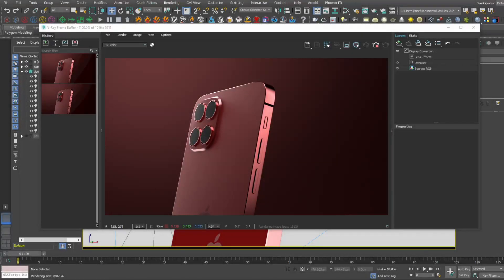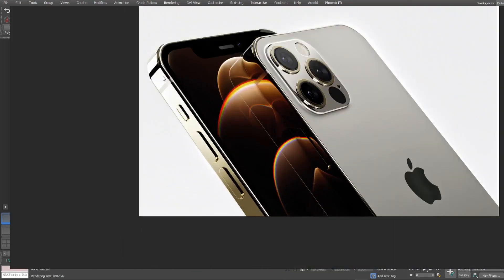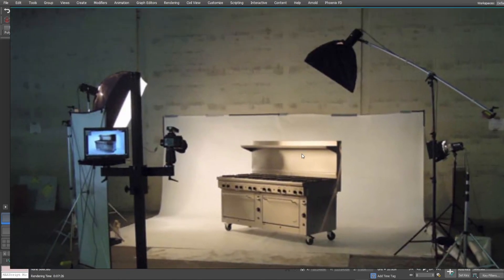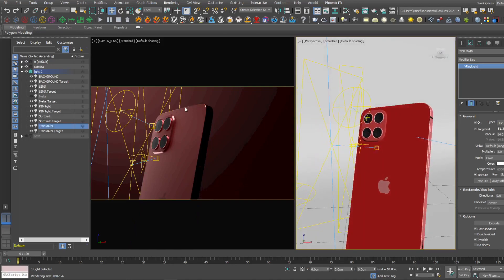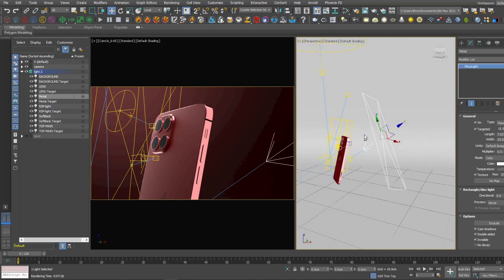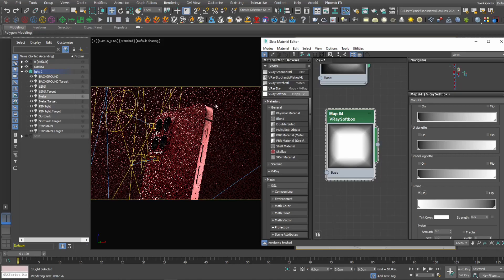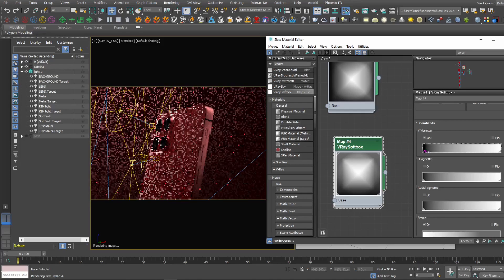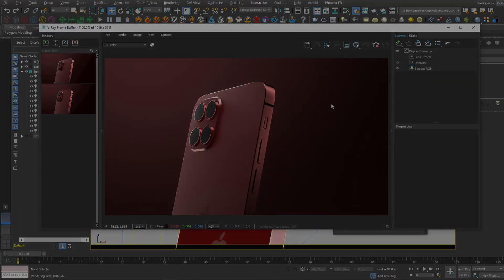How to Light Metal for 3D Product Rendering [The correct way]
In today's video, I will show you how to light correctly a metal shader for 3D Product Rendering in 3ds max using Vray.

First I will show you some real-life reference that uses Softbox to like metallic surface. Move on to guiding you inside 3ds max and the material editor and how to set up the Vray softbox map.

About us :
One More 3D Studios unleash the power of 3D to create impressive visuals for a company's product or service.